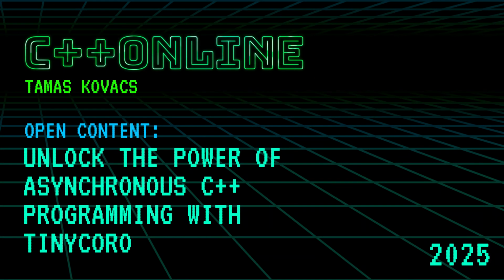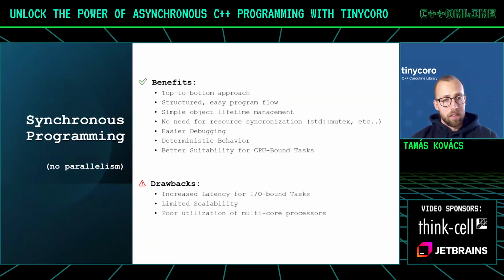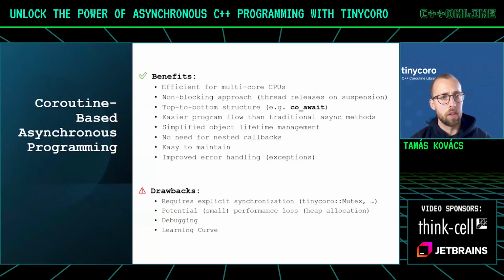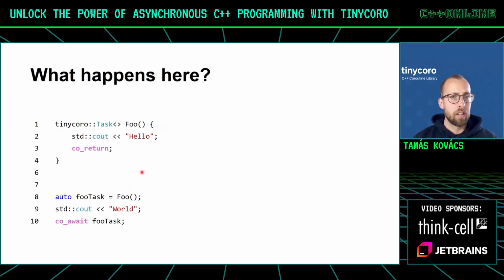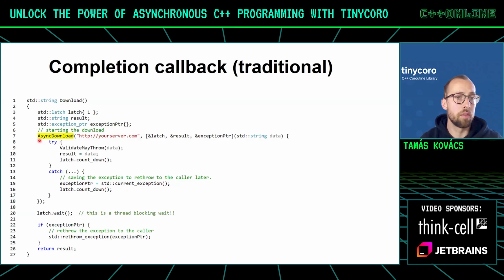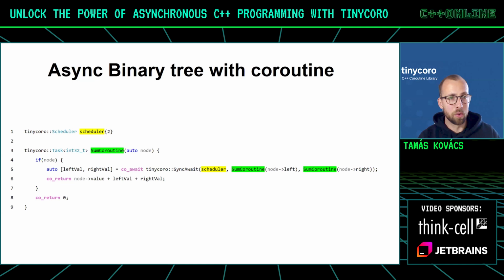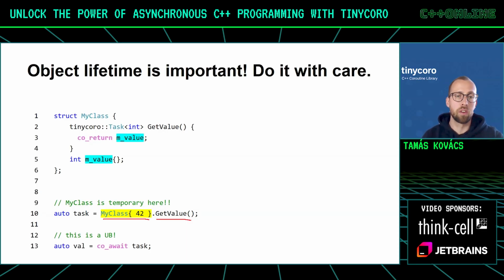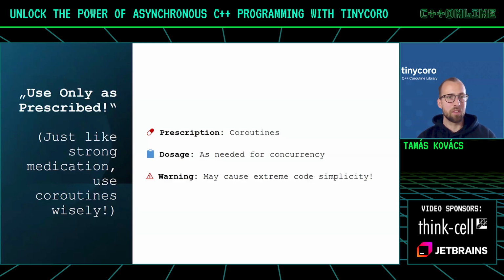Unlock the Power of Asynchronous C++ Programming with Tinycoro - Tamas Kovacs - C++Online 2025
14 Post Conference Workshops Available from £172.50 +VAT. A range of subjects, from beginner to advanced. All include Early Access to C++Online 2026 conference talk videos.

"Asynchronous programming in C++: Simplified. Streamlined. Modernized."

Let’s face it—async programming in C++ has never been easy. Between complex callback chains, tedious thread management, and heavyweight libraries, developers often find themselves lost in a sea of complexity. But what if there was a better way?

Introducing Tinycoro

A lightweight coroutine library designed to revolutionize modern C++ asynchronous development by making it simple, maintainable, and performant. Inspired by the seamless async/await patterns in languages like Python and JavaScript, Tinycoro enables developers to write non-blocking code that looks and feels sequential, without sacrificing performance.

With Tinycoro, you can:

- Simplify async code: No more tangled callbacks or bloated threading models.
- Write clean, readable functions: Say goodbye to boilerplate and hello to clarity.
- Leverage modern C++ features: Tinycoro is built to work with modern standards, ensuring compatibility and future-proofing your codebase.

What to Expect in This Presentation

In this presentation, I’ll:

- Walk you through the core concepts of Tinycoro.
- Demonstrate how it works with real-world examples.
- Show you how it compares to traditional async approaches in C++.

We’ll explore common challenges, such as:

- Managing lifetimes.
- Handling exceptions.
- Avoiding blocking.

Plus, I’ll share best practices for integrating Tinycoro into your projects.

Ready to Transform Your Async Programming Experience?

Join me to discover how Tinycoro makes asynchronous C++ development approachable, efficient, and even enjoyable.

Tamas Kovacs

Currently a C++ Software Engineer at Siemens. Before that I was working as a C++ GameDev for Bongfish.